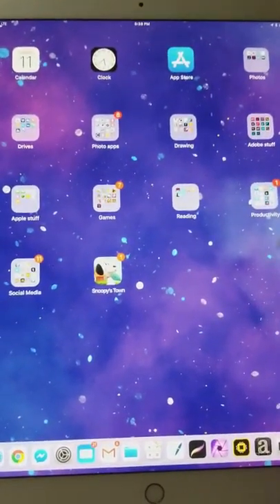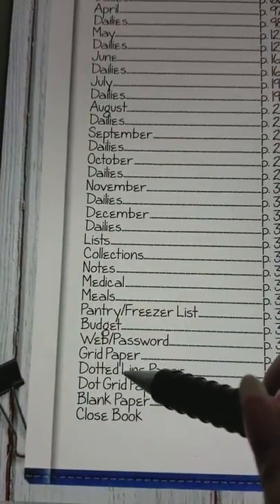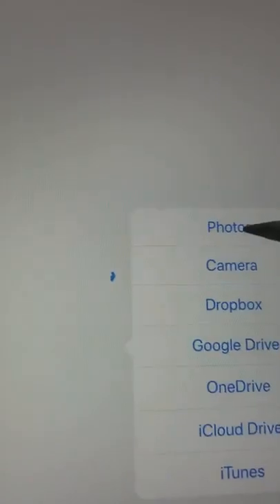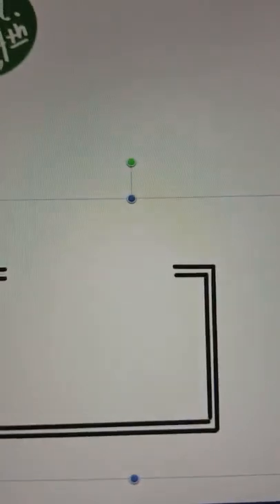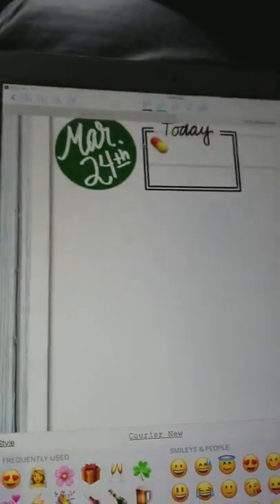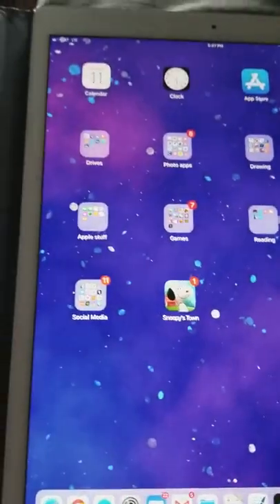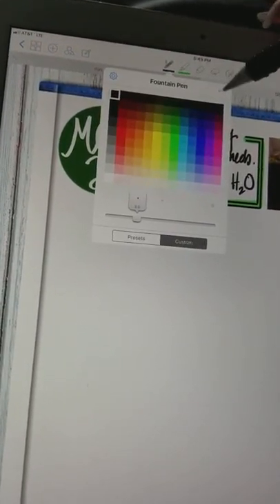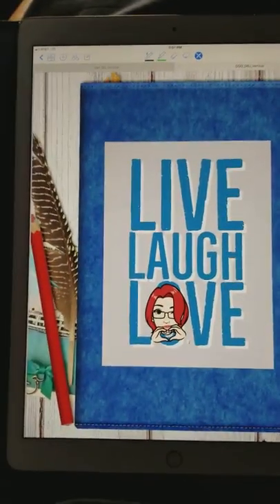Answering questions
Just answering a few questions for friends and customers.